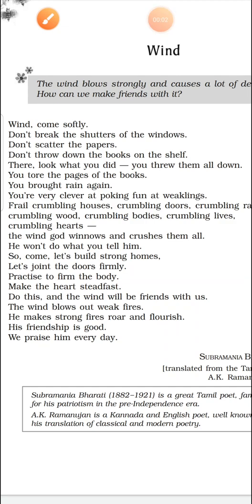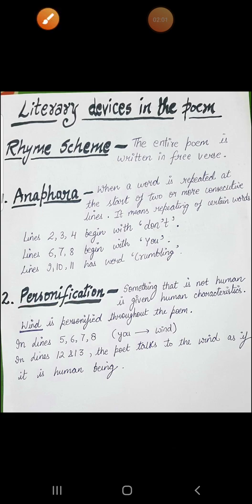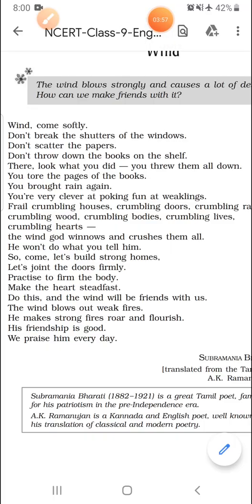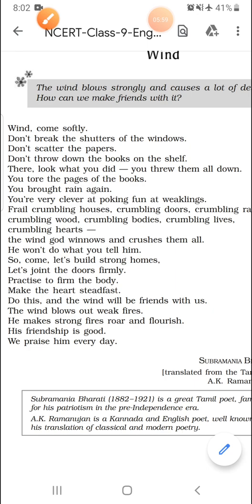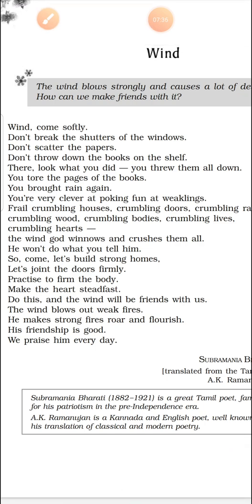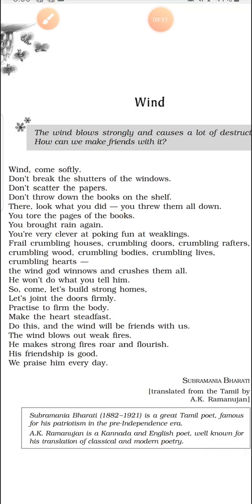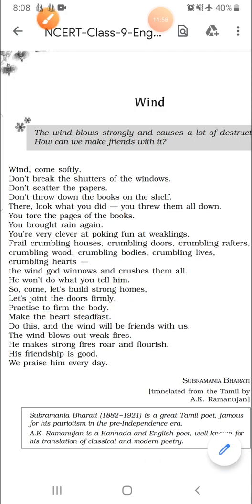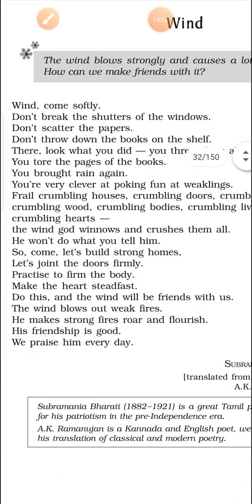English class 9th. Title " Wind"